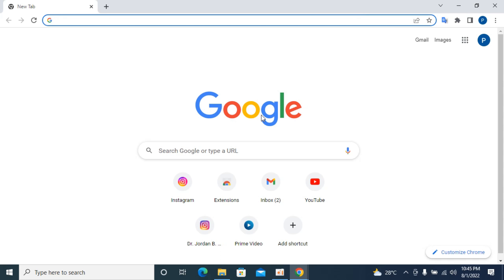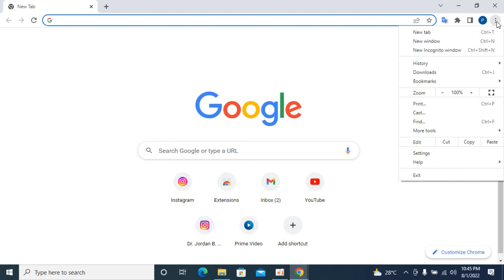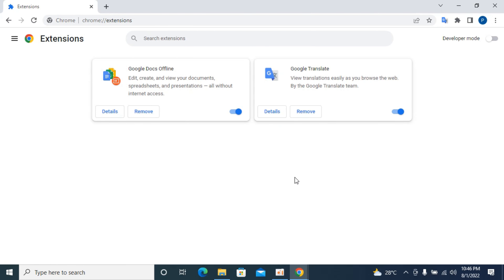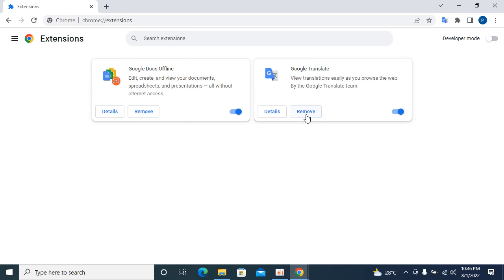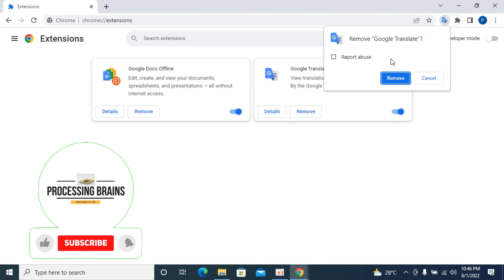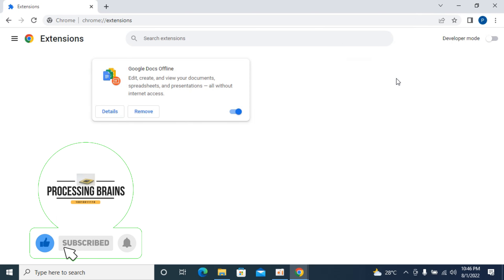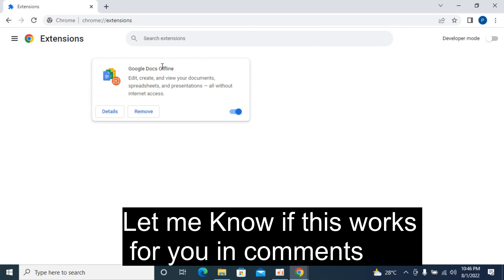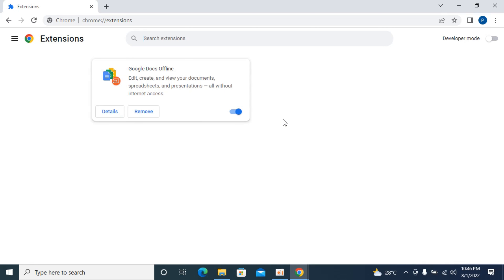How To Remove Extensions in Google Chrome (2022) Delete Extension from Chrome Browser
Learn How To Remove Extensions in Google Chrome. It is simple process to remove extensions from Google Chrome, follow this video.

0:00 Intro
0:05 How To Remove Extensions in Google Chrome